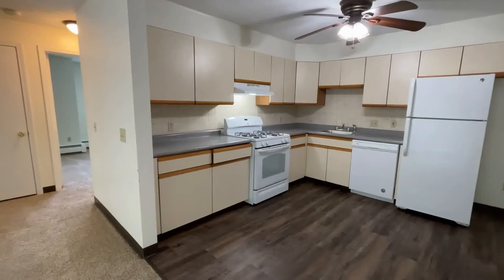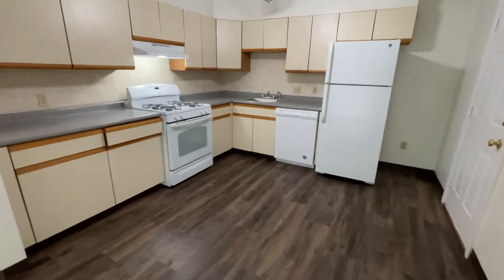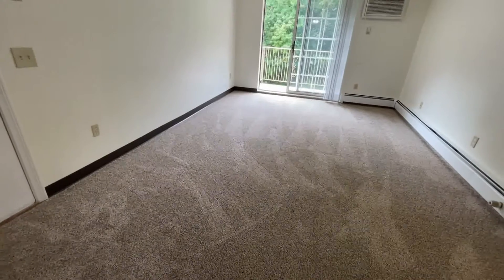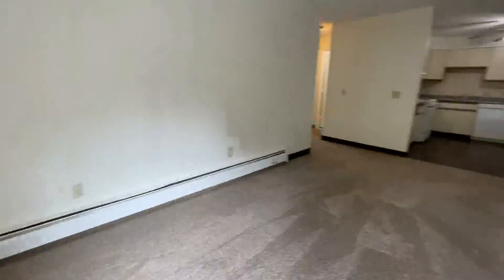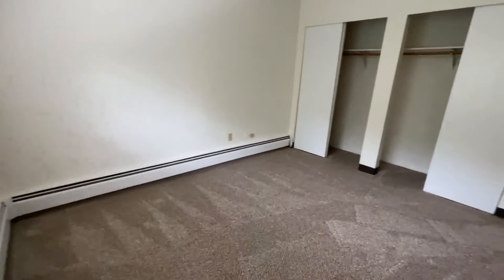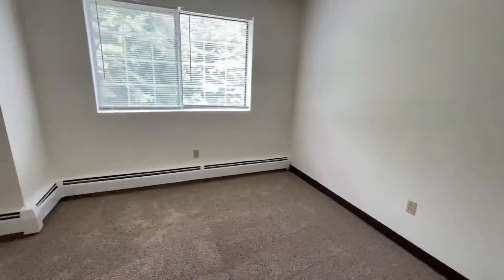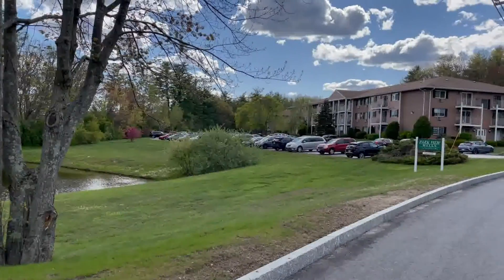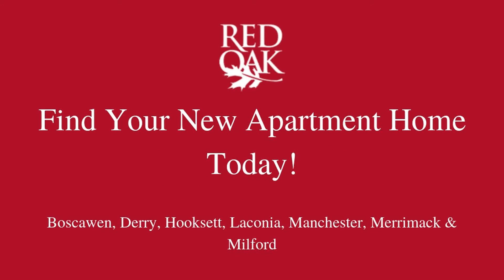Park View Hills Condominiums 385- 40 - Two bedroom condo